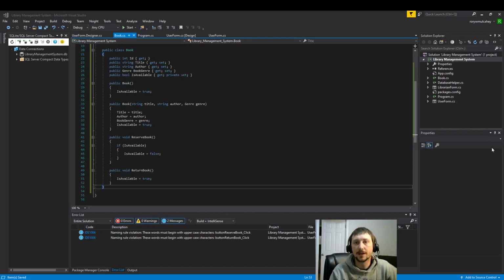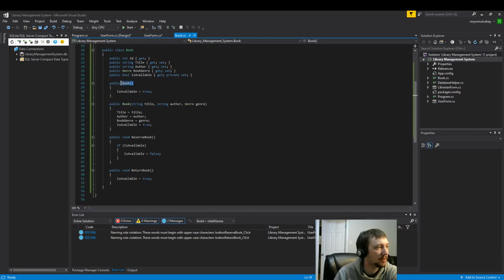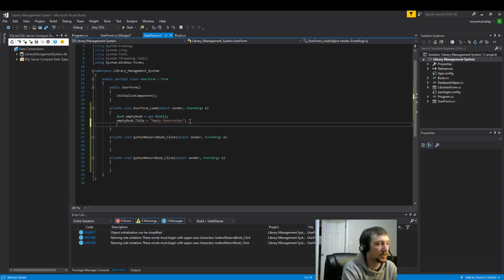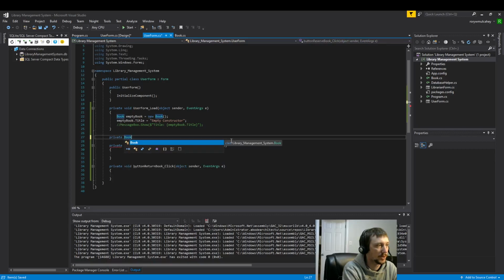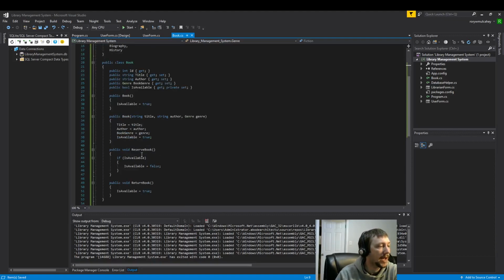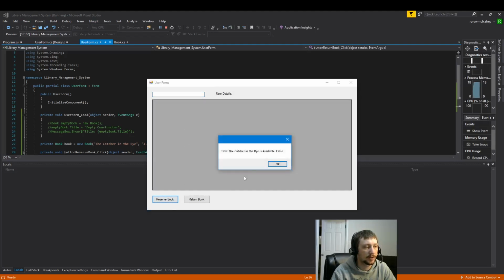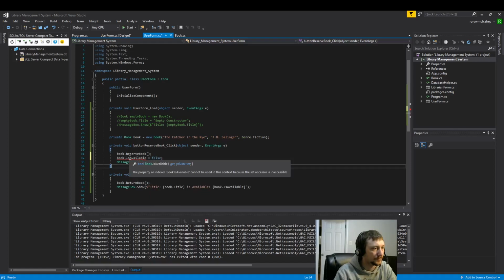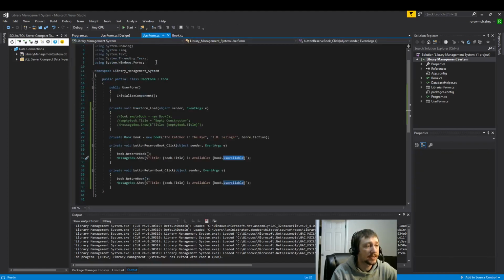Object Oriented Programming: Use a Class Object (3/23)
In this video we will cover how to use a class's properties and methods.

Basic Steps:

Instantiate book class variable
Use empty constructor
Build class with multi parameter constructor
Use class methods to modify properties
Explore concept of private vs public accessor

C# .NET
Windows Form Application
Visual Studio
Class
Object Oriented Programming
Overloaded Constructors
public private accessors
Properties
Methods
enum